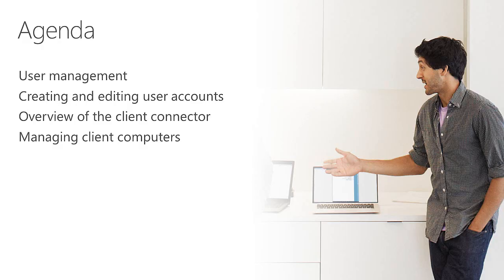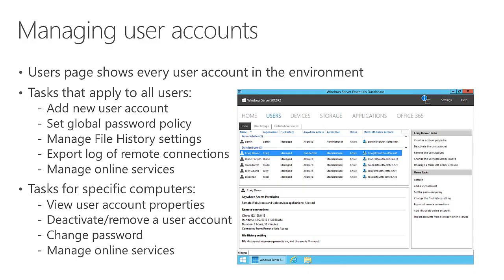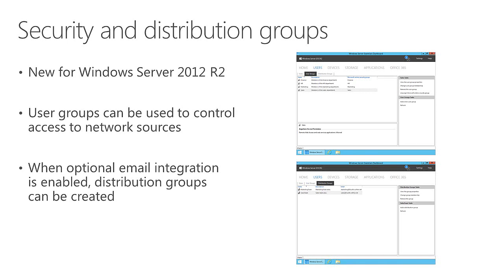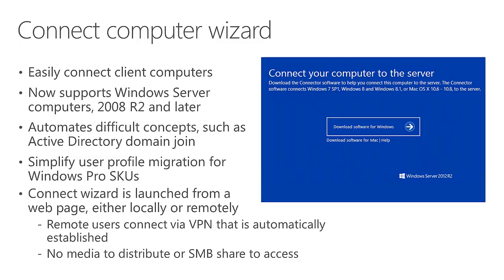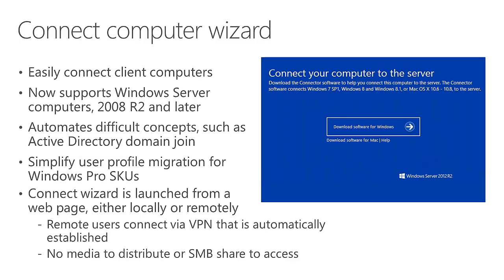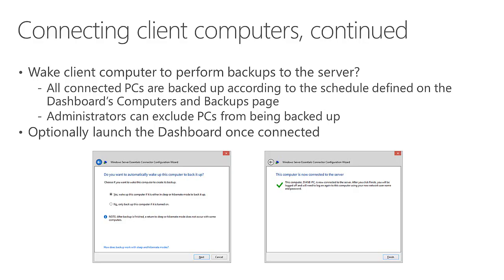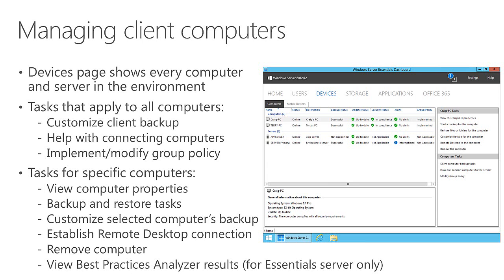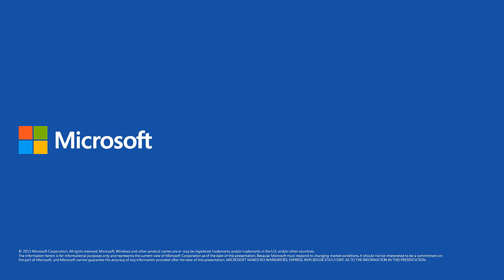Windows Server 2012 R2, User and Computer Management, Module 6